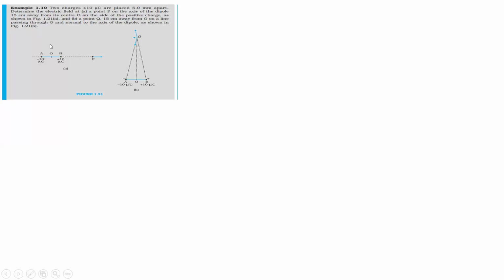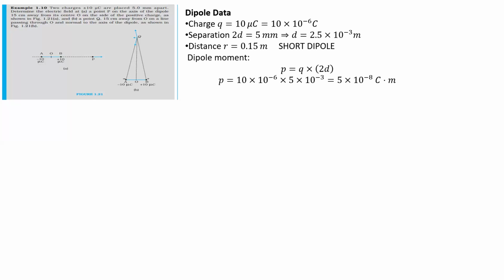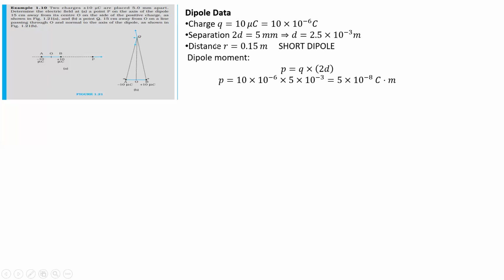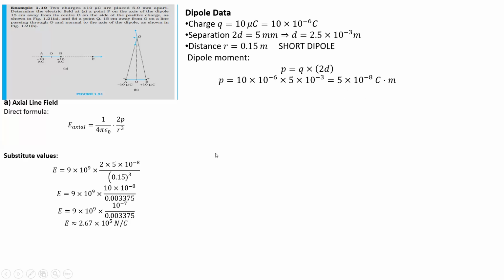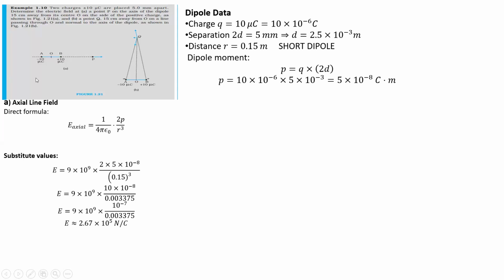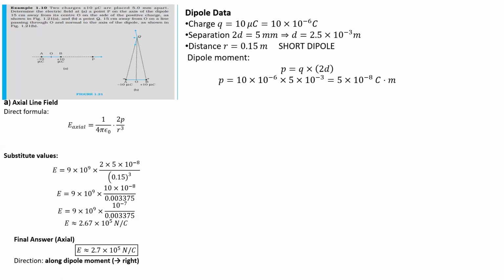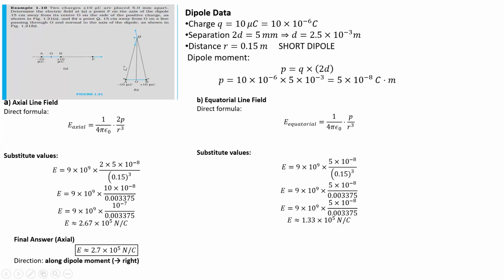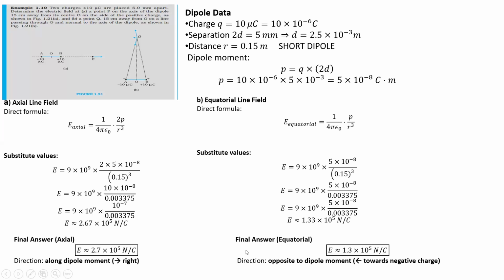Class 12 Physics – Chapter 1 Solved Examples | Exercise 1.10 with Step-by-Step Solutions